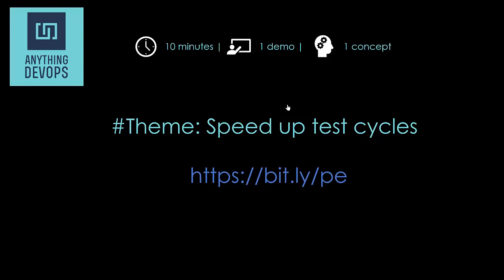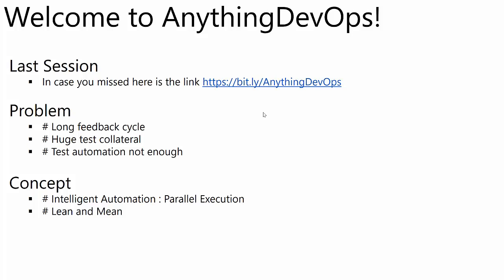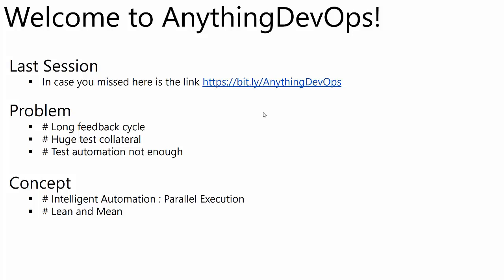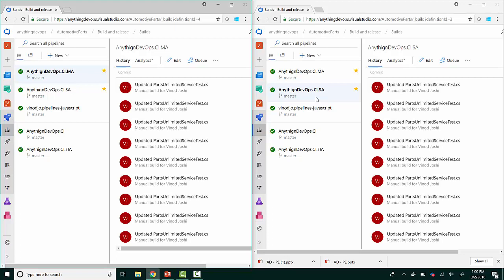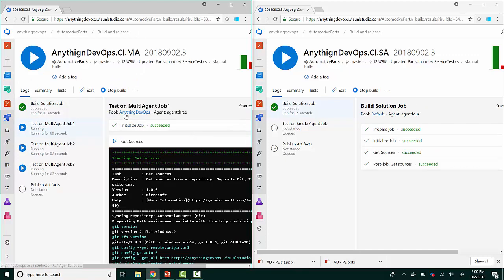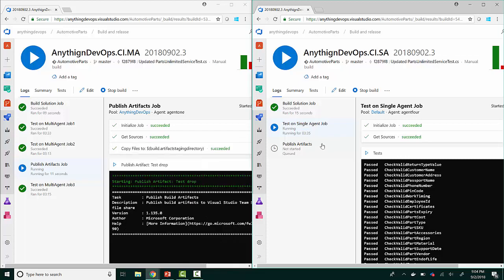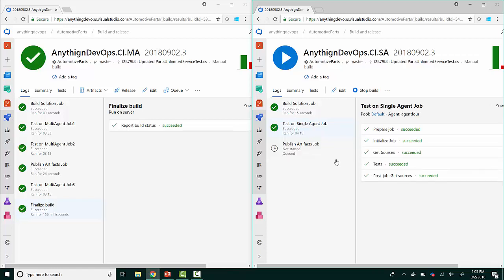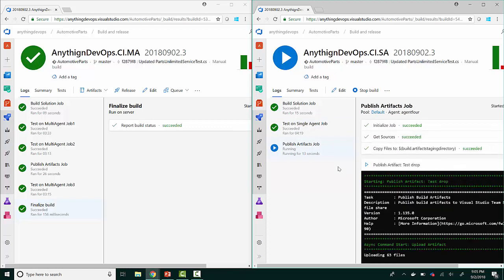Intelligent Automation with Parallel Execution